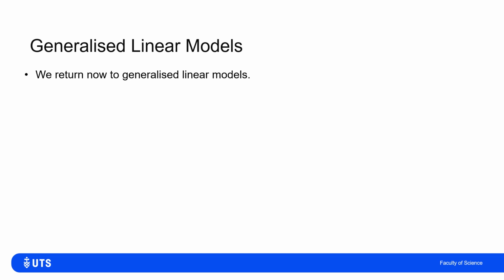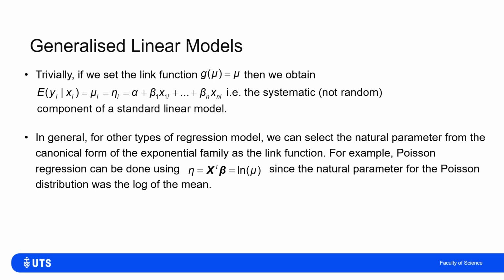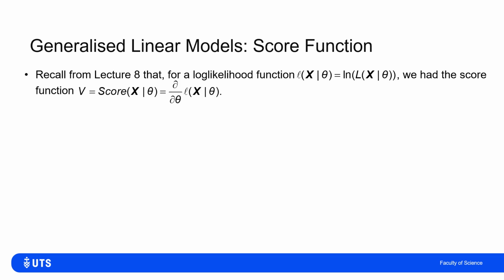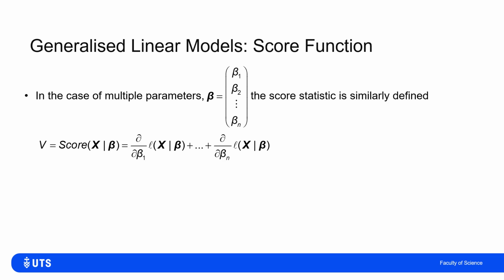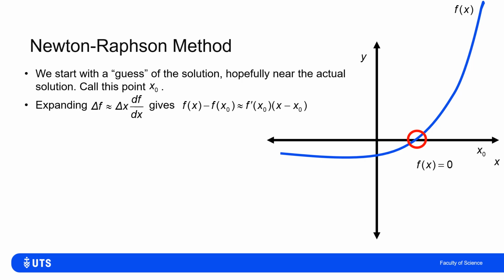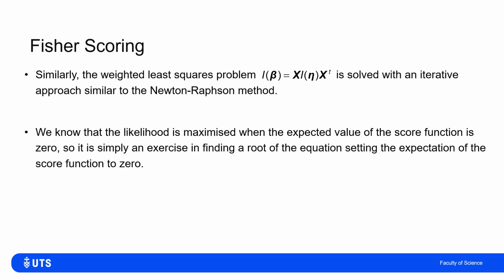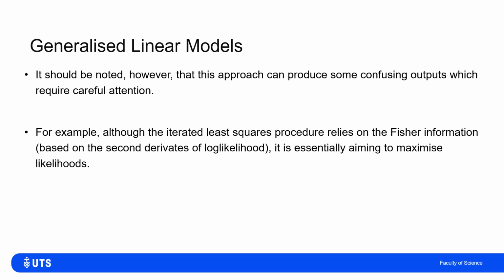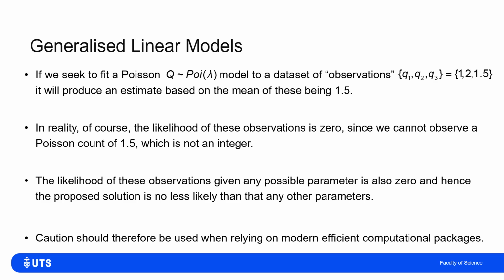Generalised Linear Models and Fisher Scoring